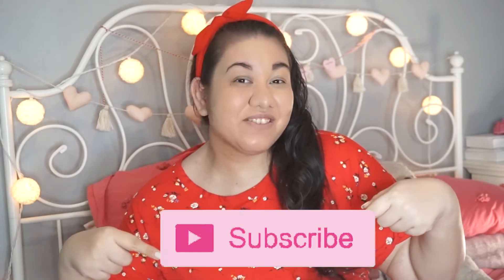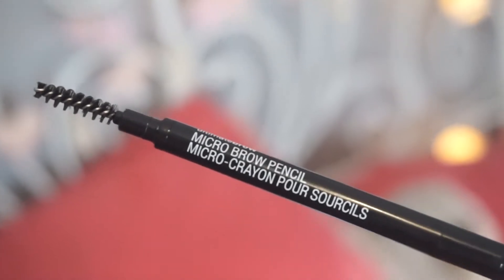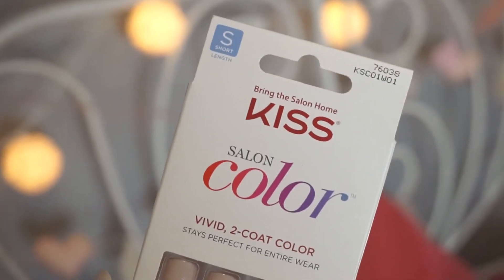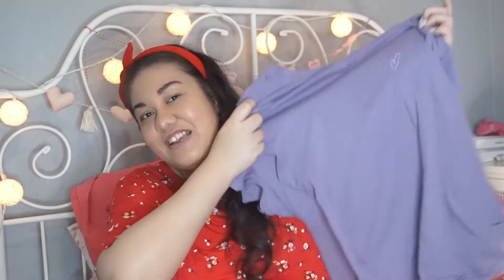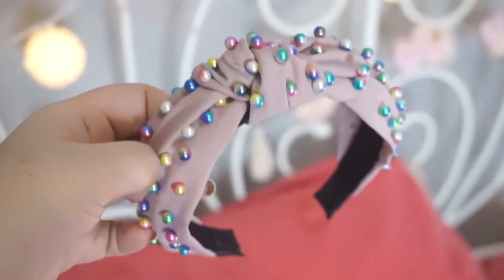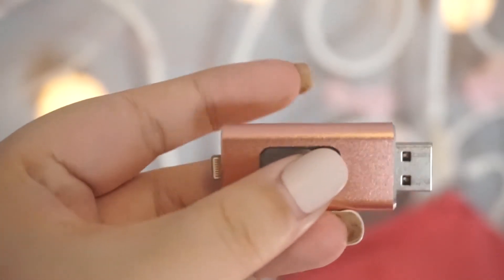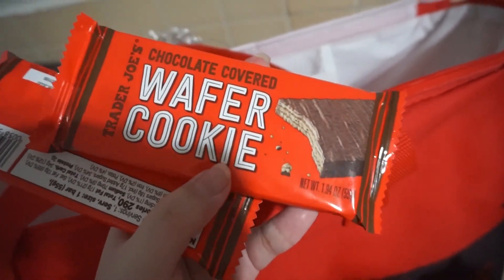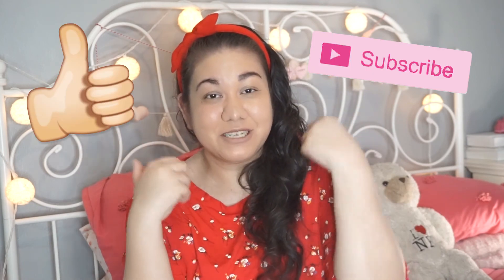September Favorites 2020 // Drugstore Beauty Finds I Love & Girly Outfit Picks | fashionxfairytale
Hi Everyone! Welcome to my September favorites where I have a chat about what I loved throughout the month including beauty, fashion & lifestyle. I start off with my fave drugstore finds which is this brow pencil and these fake nails that last so long. I tell you about my fashion favorites that were all about my fave outfit I wore and styled on repeat and the hair accessory of the month which was this purple headband. I'm still coloring on my iPad & share a tech fave Lastly I give you my TV recommendations which was Jag & a documentary. Lastly I share my food and snack favorites which from Trader Joe's and cheeze-it. Enjoy!

♡ Products Mentioned ♡
Wet N Wild Brow Pencil
Kiss Nails
Pink Bodysuit
Black Floral Skirt
Purple Tee

Hot Pink Face Mask
Rose Gold USB Flash Drive

TV Shows
Jag
The Curse of Oak Island

Food
Trader Joe's Veggie Patties
Trader Joe's Chocolate Wafer
Cheeze It Snapped Cheddar & Sour Cream

Top: Boohoo
Headband: Icing

♫ MUSIC ♫

Music by Athena Sorensen With The Merry Shout - The Little Things

xo Jackie